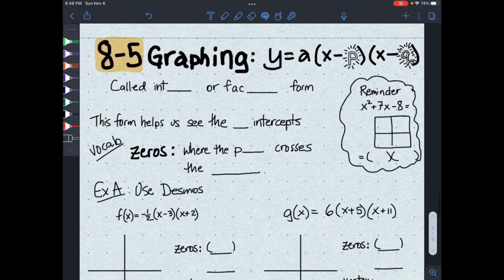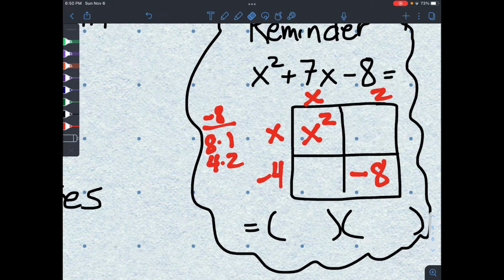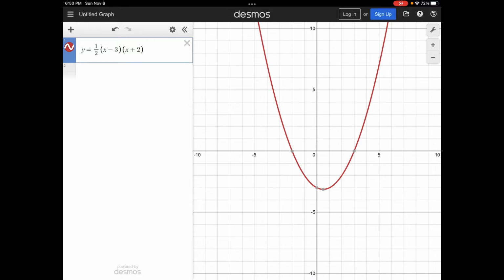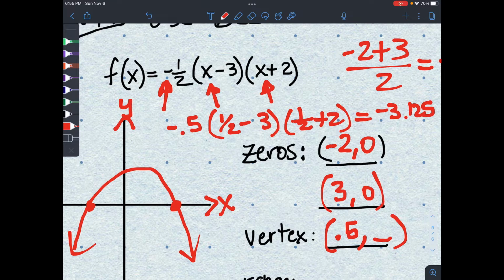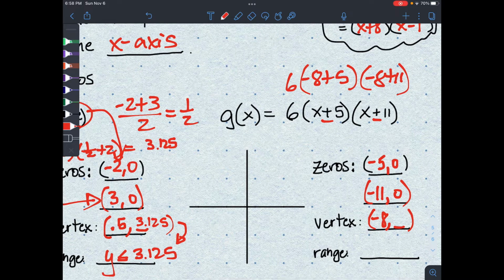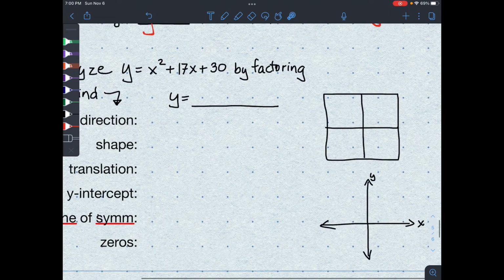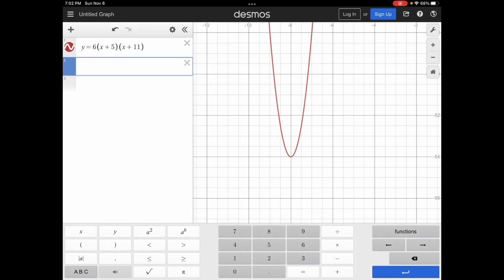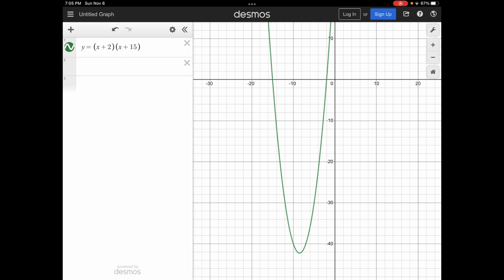8.5 graphing in intercept form